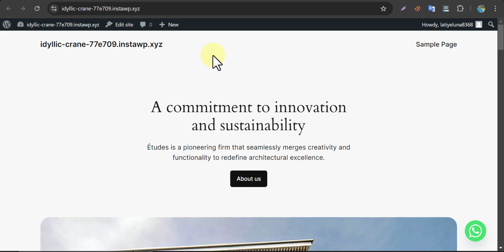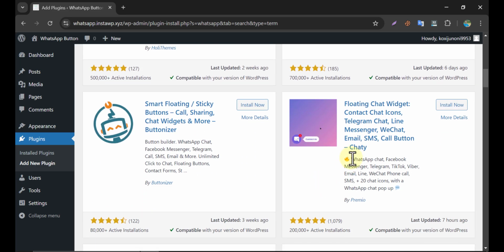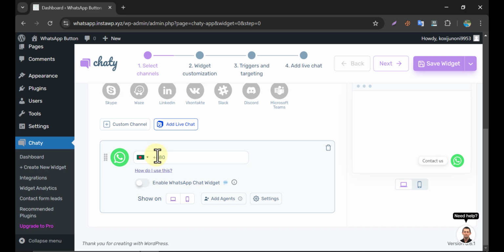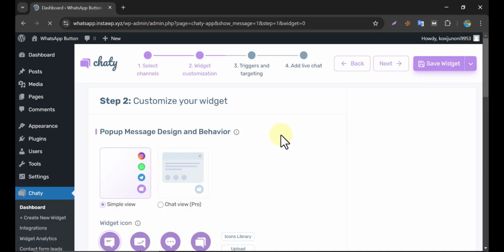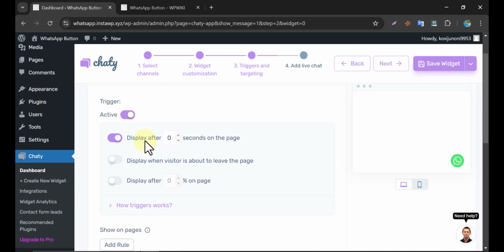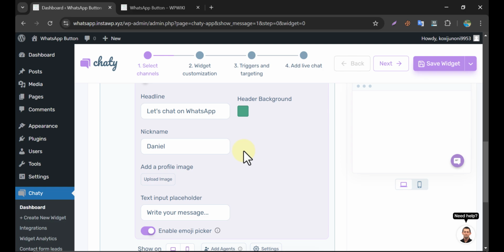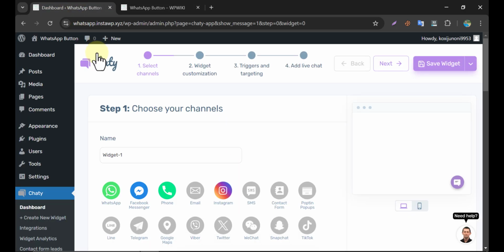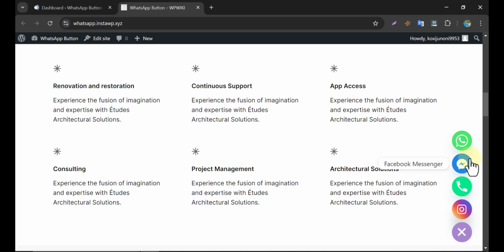How to Add WhatsApp Button on WordPress Website ( & Other Call to Action Button Too)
In this video, we'll show you how to add a WhatsApp button on your WordPress website. This tutorial will guide you through setting up a WhatsApp chat button, enabling your visitors to easily contact you through WhatsApp. By following this step-by-step guide, you'll learn to:

Whether you're a business owner or a developer, this video will help you integrate a WhatsApp chat feature on your WordPress site, enhancing customer communication.

⏩ The Fastest WordPress Hosting (PROMO Included)